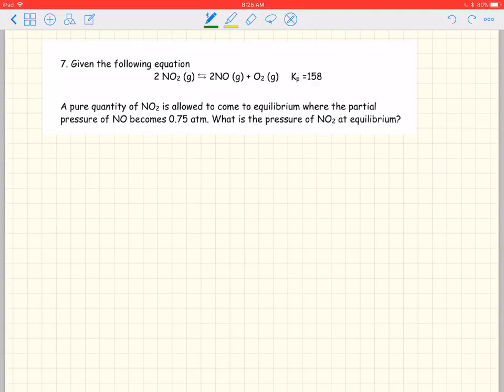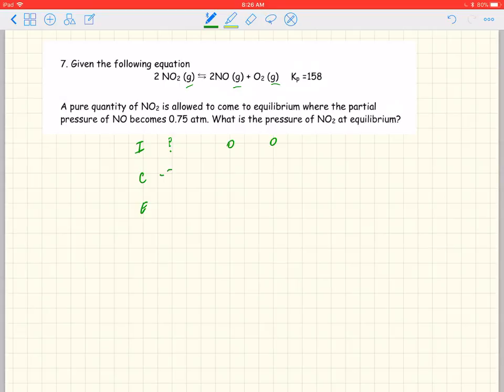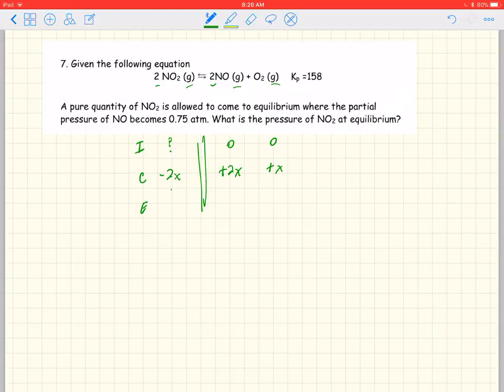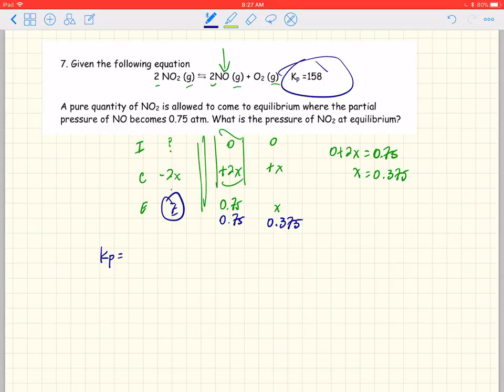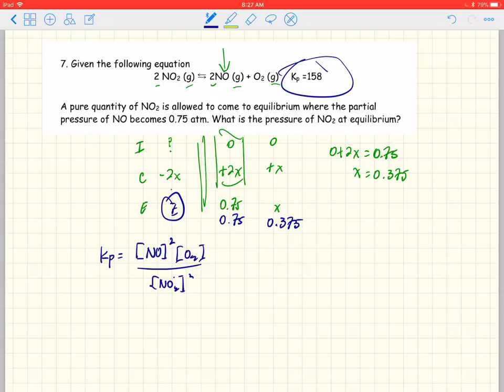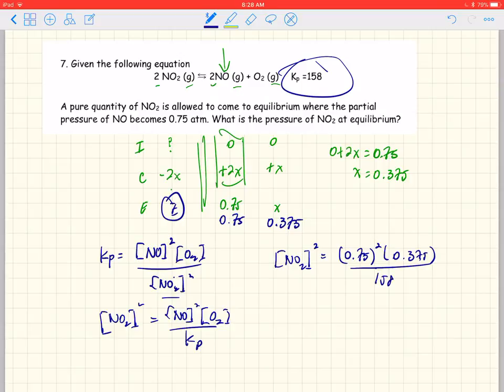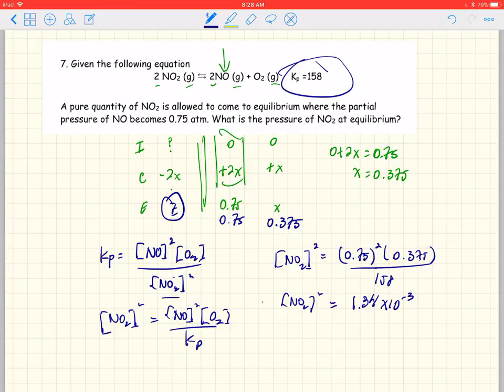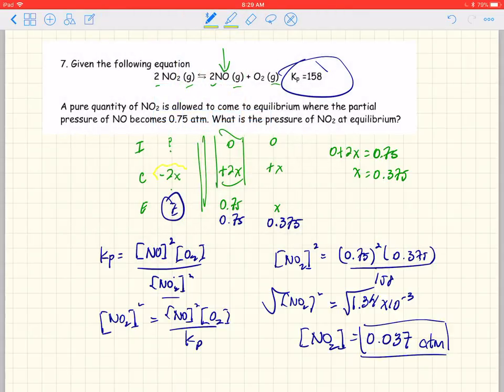Calculate equilibrium pressure from [ICE Table] 2018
Calculate the equilibrium pressure of a gas from an equilibrium and an ICE table.